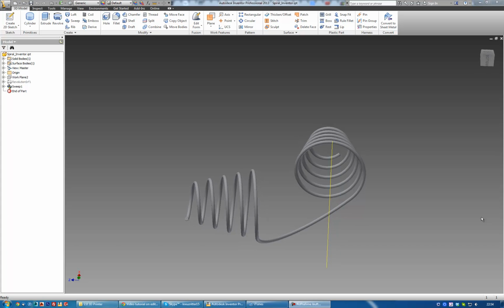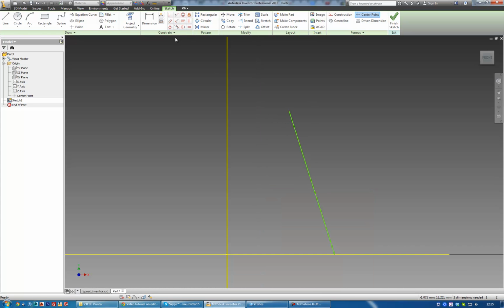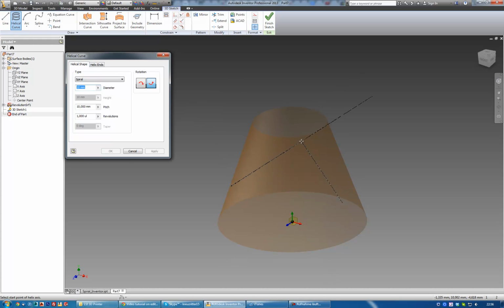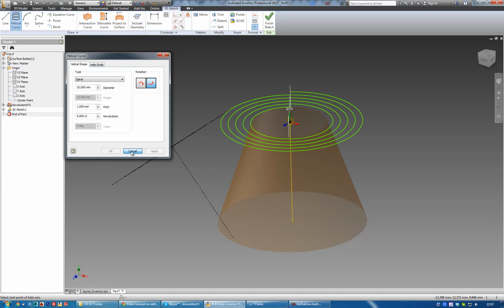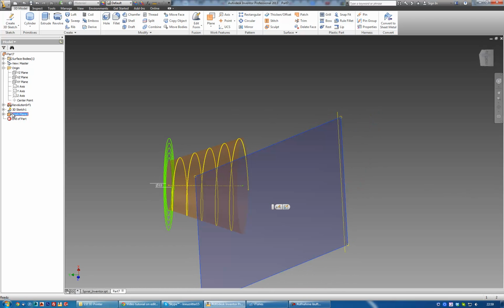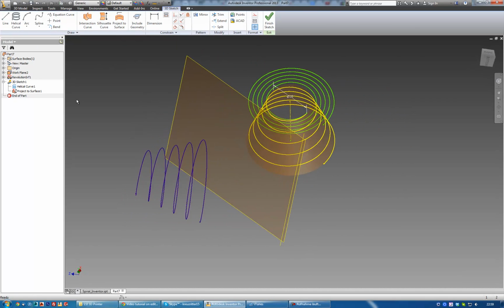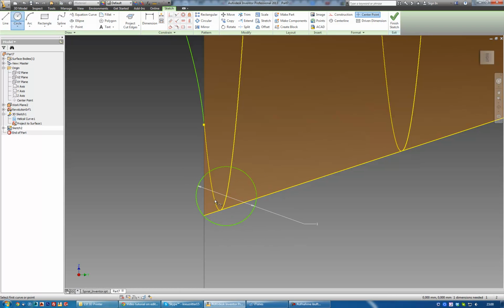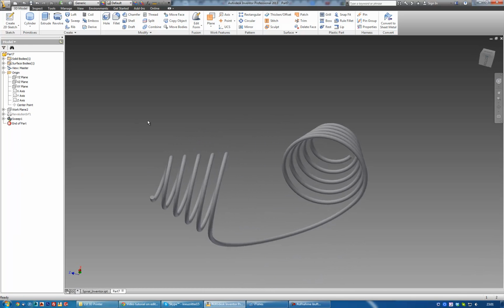Tutorial - Cone Spiral in Autodesk Inventor